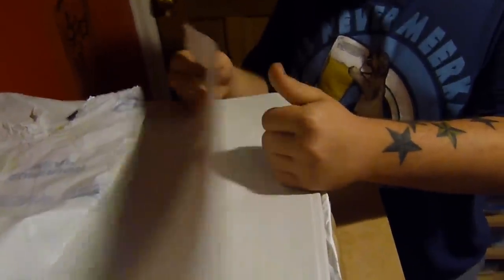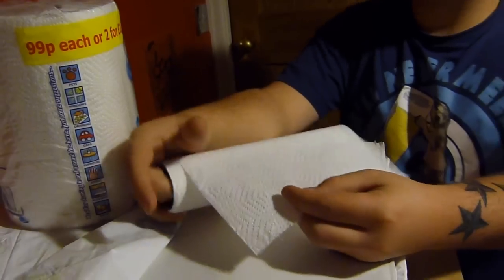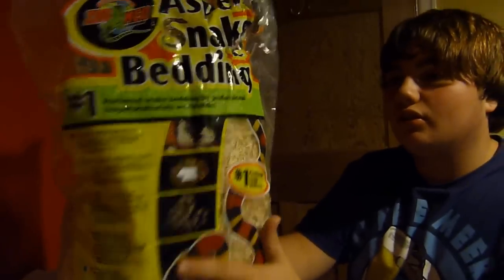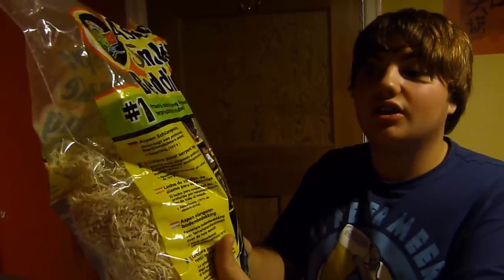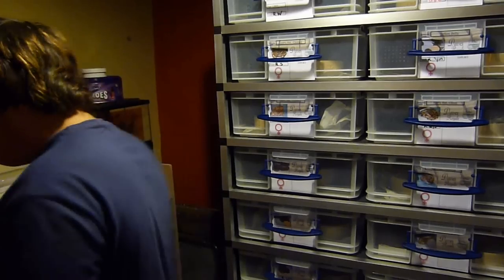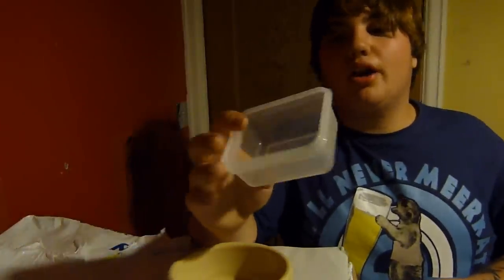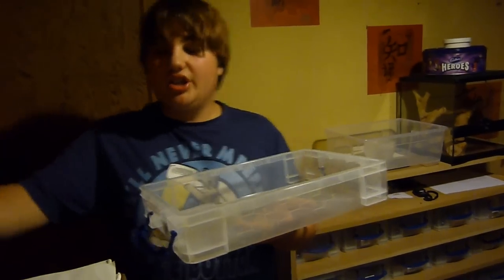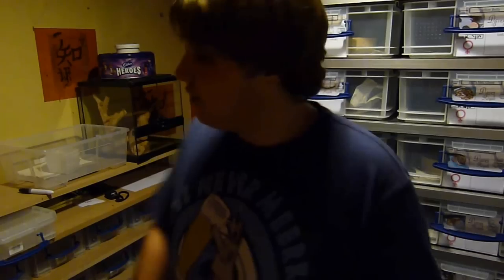24/7 Snakes : Protips #1 bedding and water bowls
just a video of us give you a video to help you along when picking bedding and water bowls for your snakes.

every Thursday.